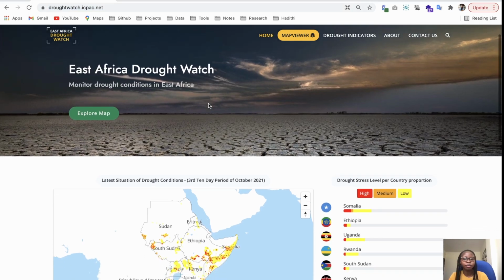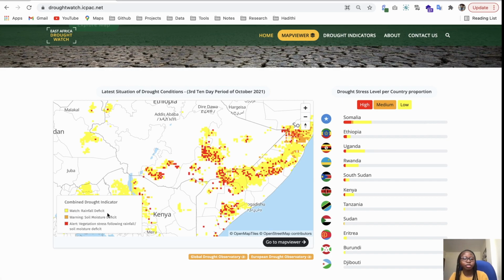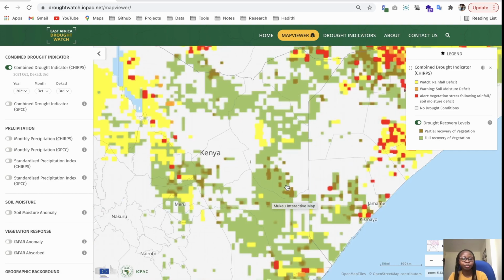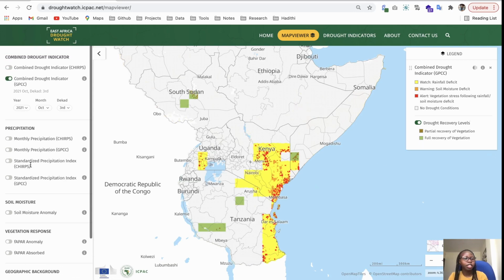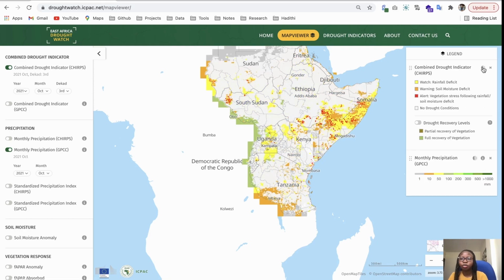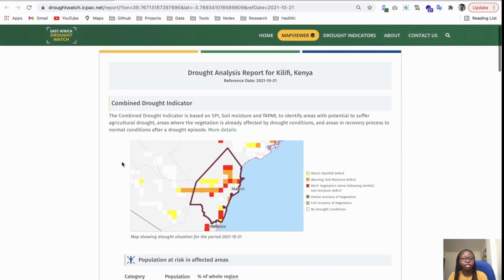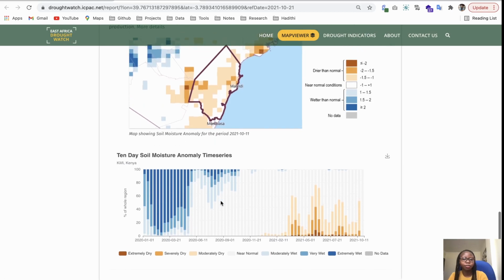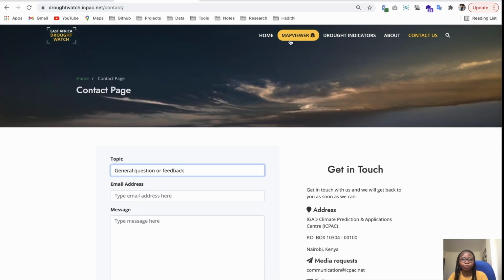East Africa Drought Watch - Walkthrough ( New Update )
The East Africa Drought Watch is a near-real time system that uses Earth Observation and Weather information to monitor drought conditions in the East Africa region.

Developed by ICPAC-IGAD as part of the Intra-ACP Climate Services Project in collaboration with the Drought group of the Natural Disaster Risk Unit at the Joint Research Centre of the European Commission.